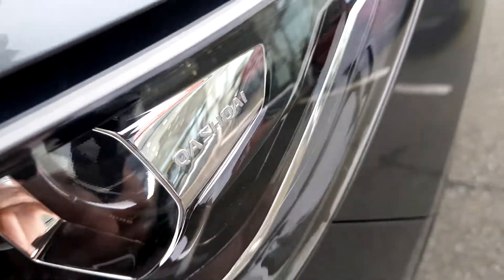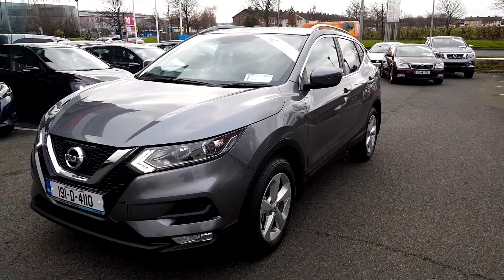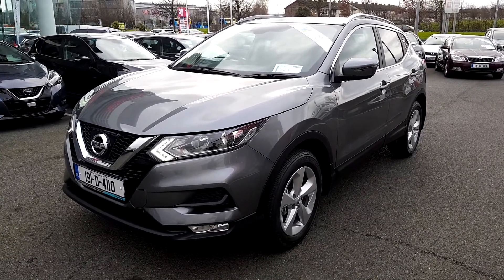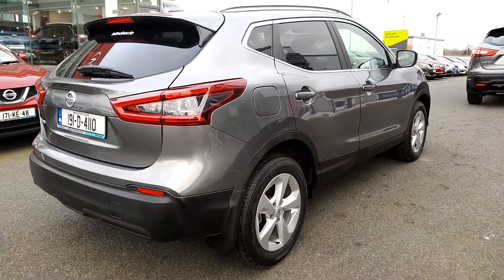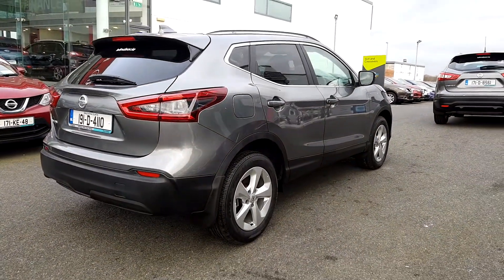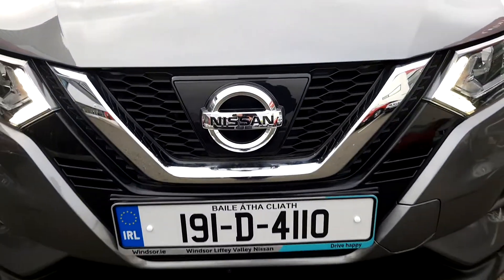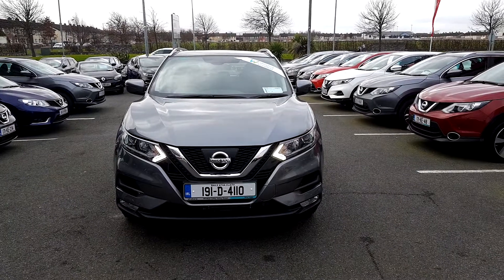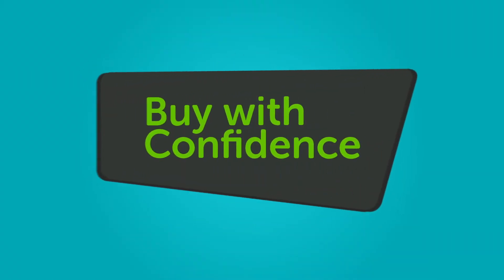Windsor Liffey Valley Nissan 191D4110 - 2019 Nissan QASHQAI 1.2 SV CVT 18 4...